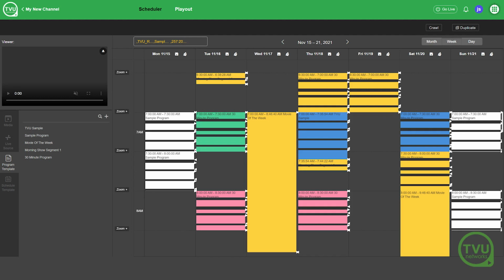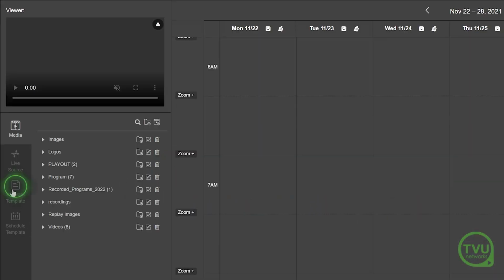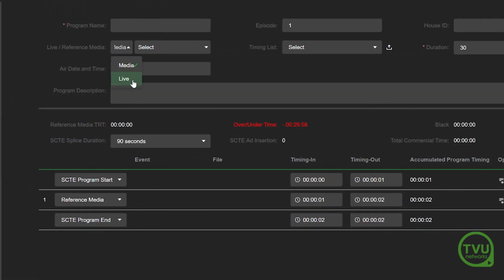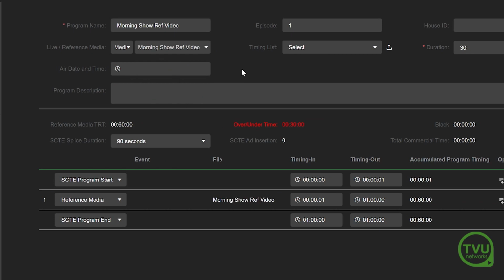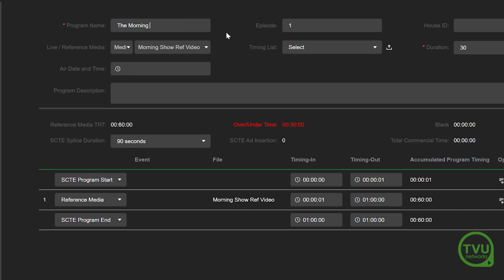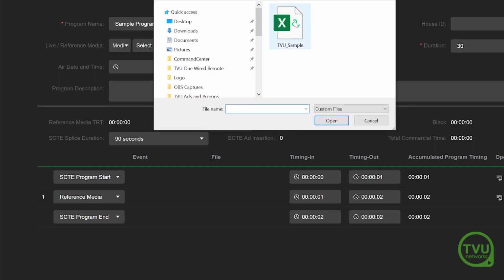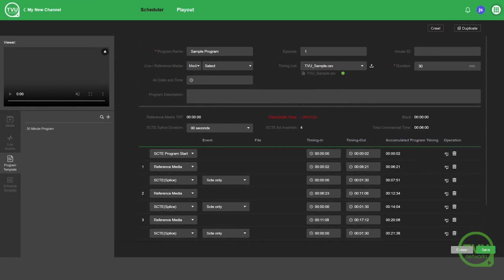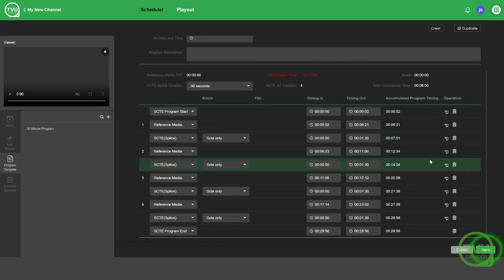Pro Tips: Create A Program Template and Add An SCTE Timing List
TVU Channel makes it simple for anyone to build a new program template, build a new template for live events, or create a template from an existing file within the TVU Channel user interface. In addition, using a template allows you to create a program for a single day and then apply it to as many future days as you wish without recreating it each time. To create a program template and add SCTE Timing List, first, click Scheduler at the top of the window. Then follow the steps in this tutorial.

TVUChannel provides you the easiest way to manage and launch your 24/7 live digital channel for livebroadcasting over the air, on cable, OTT, apps, social media, and websites. Unleash your creativity with TVU Channel